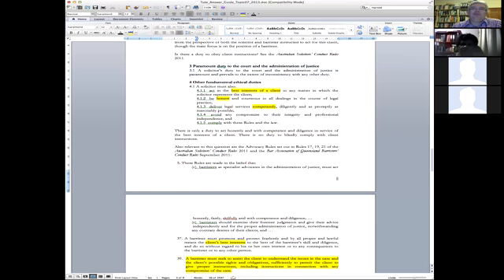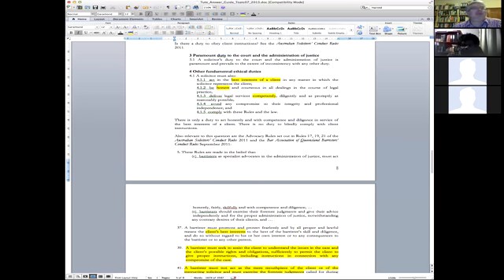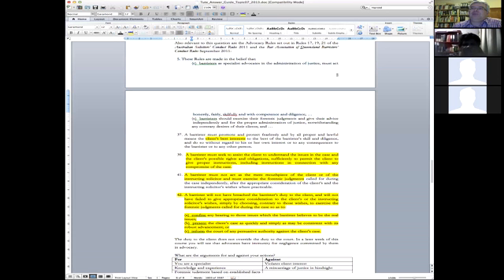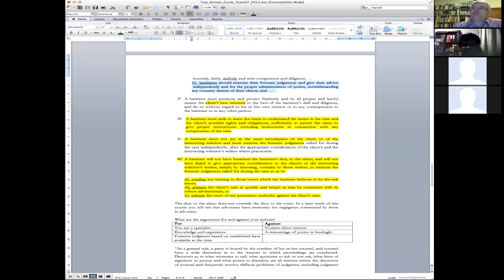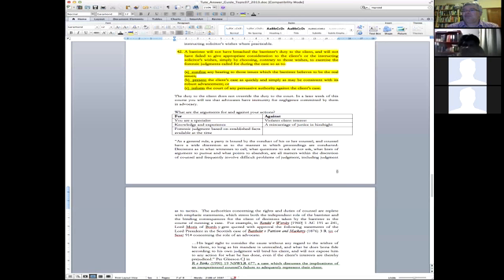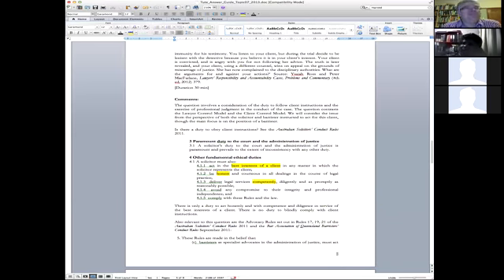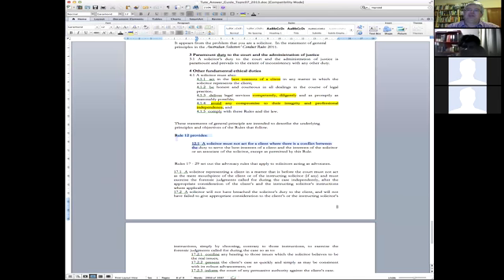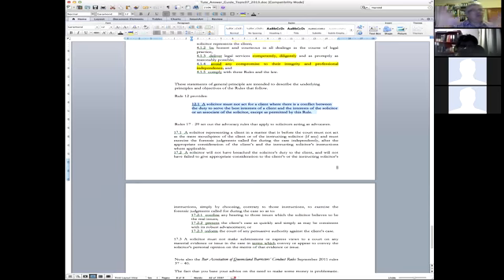LAWS13013_07 Communication and Control Problems 28-31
LAWS13013 Legal Professional Conduct Topic 07 Communication and Control. This presentation is part of a course on Legal professional Conduct presented by Professor Stephen Colbran, CQUniversity Australia.
The full course may be viewed on iTunesU at the CQUniversity site.